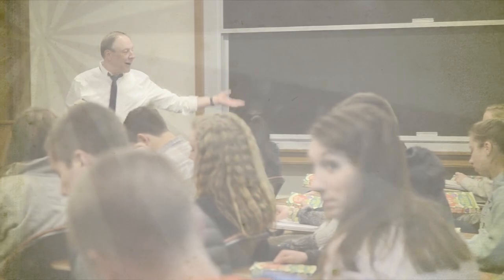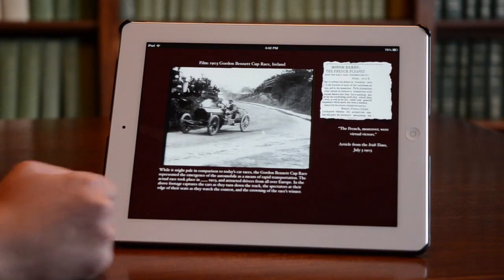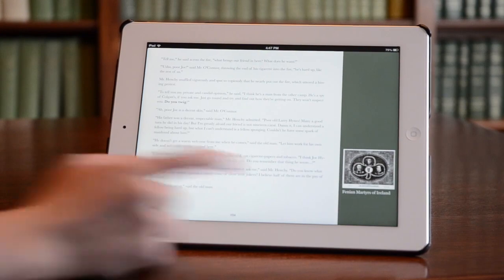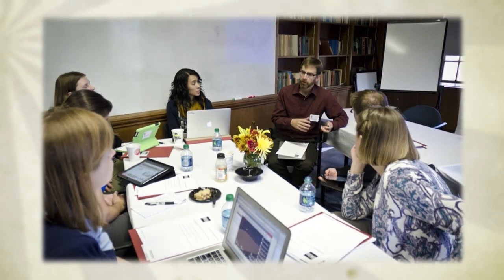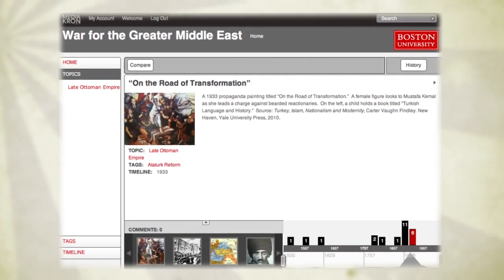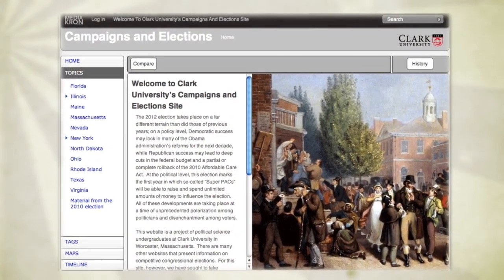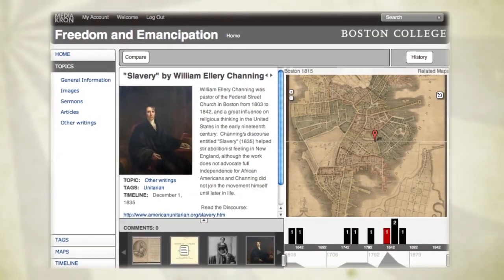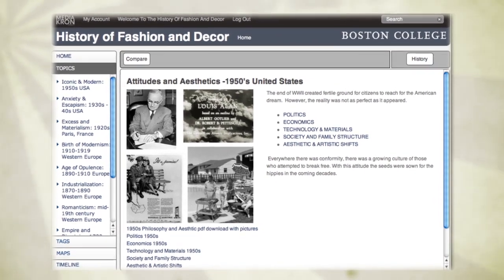2013 TWIN Awards | IDeS | Boston College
Teaching with New Media (TWIN) Awards recognize Boston College faculty members for outstanding uses of technology to enhance learning. The winners for 2013 were:
- Paul Cichello: Economics Dept. (A&S)
- Seung-A Jin: Communication Dept. (A&S)
- Joseph Nugent: English Dept. (A&S)
- Colleen Simonelli: (CSON)
- Gregory Stoller: (CSOM)
- The MediaKron Project